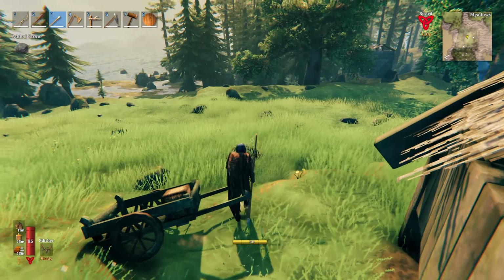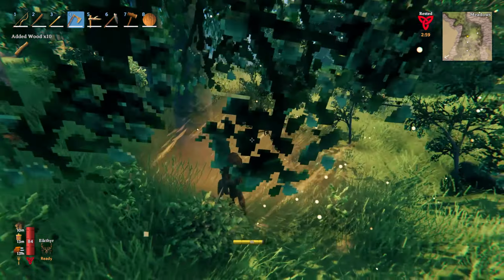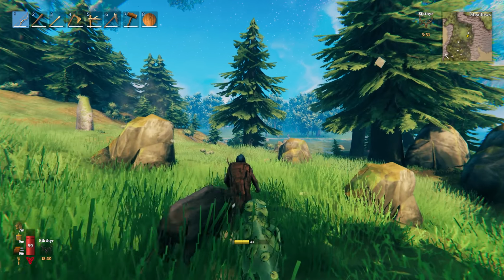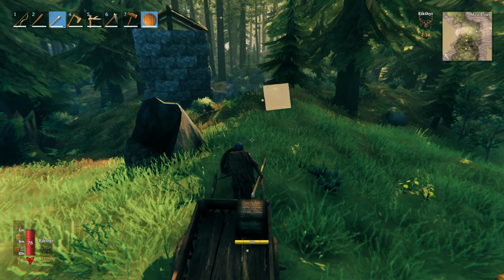Weight Of Numbers | Valheim (Mistlands Update) Gameplay | E13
Valheim (Mistlands Update) Gameplay - Episode 13, unlucky for some.

World Seed: jgw6hrjzhf

Slain in battle, you have been carried to the tenth world. Here, in Valheim, you must conquer the realm and slay the monsters which Odin banished here long ago. Explore deep forest and freezing mountains, and build new settlements on the other side of vast seas  – and gain the Allfather’s favour to become worthy of Valhalla!

Valheim developed by Iron Gate AB
Valheim published by Coffee Stain Publishing